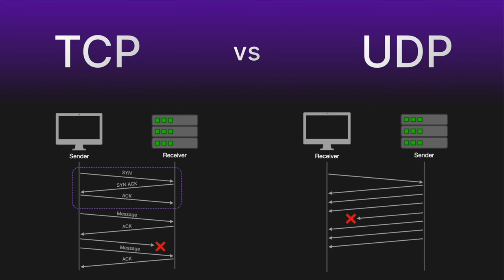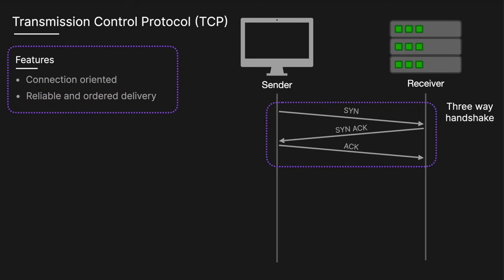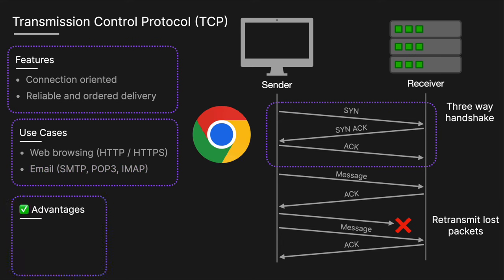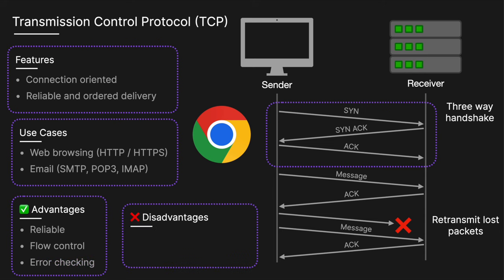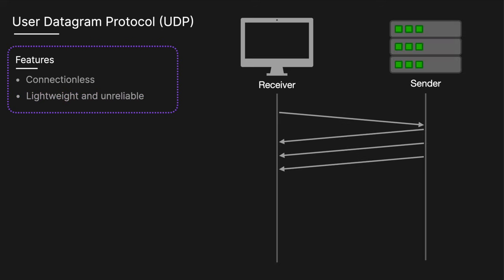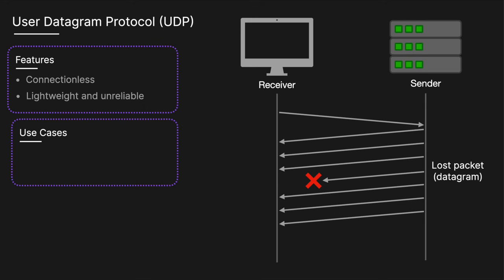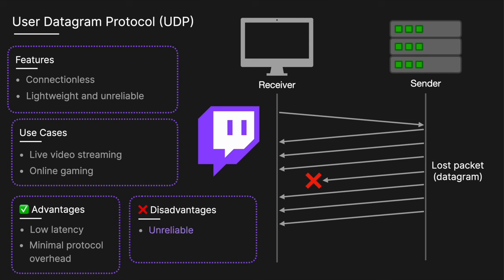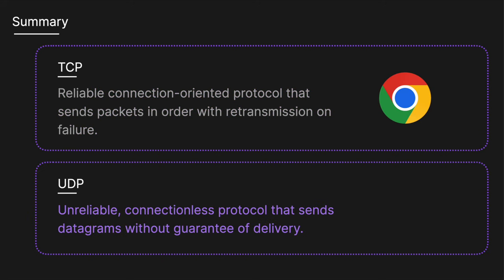TCP (Transmission Control Protocol) vs UDP (User Datagram Protocol)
This is an overview of the key differences between TCP (Transmission Control Protocol) and UDP (User Datagram Protocol).

⏰ Time Stamps ⏰
0:00 TCP
1:13 UDP
2:24 Summary